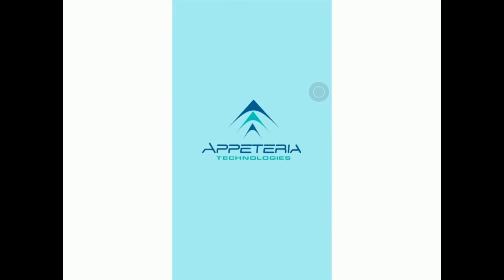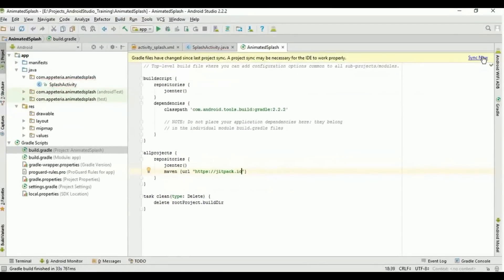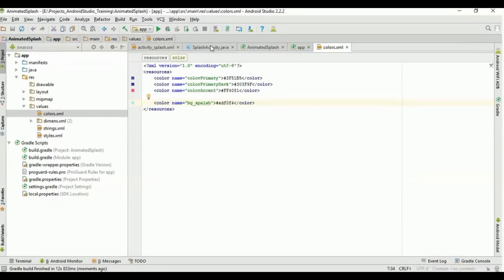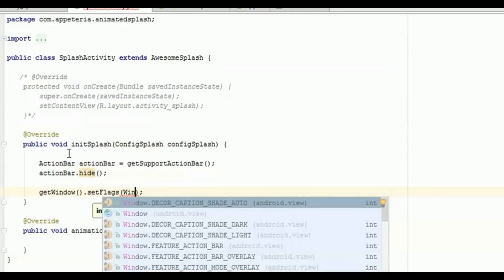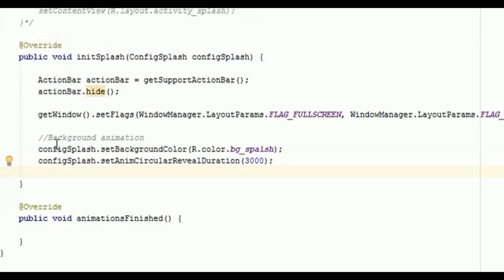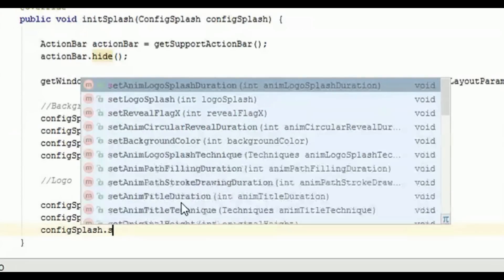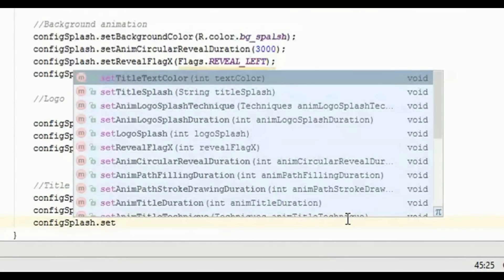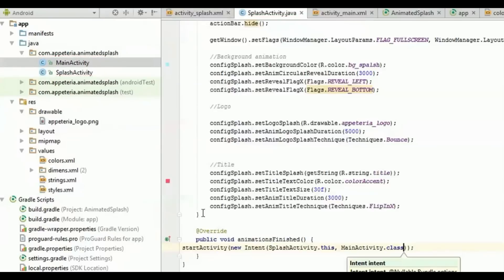How to show Animated Splash Screen in Android App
Complete Tutorial on  Firebase

This video tutorial will guide you to create Animated Splash Screen in Android App. You can show animated background effect, animated image and animated title on splash screen.